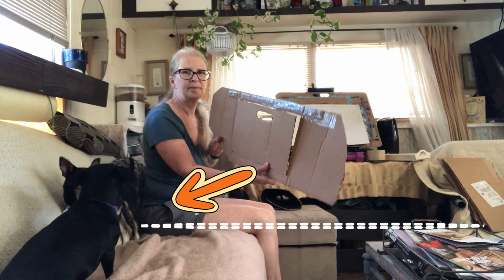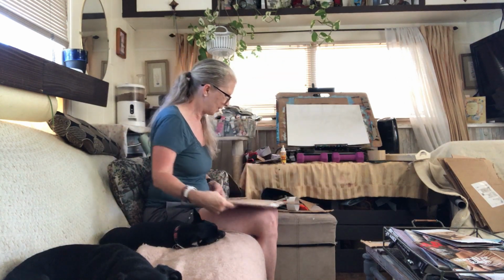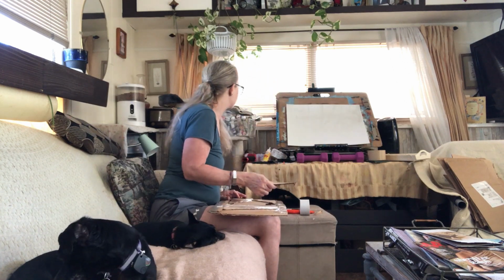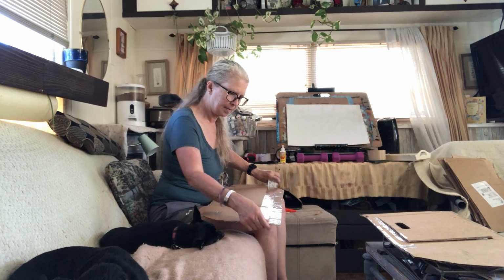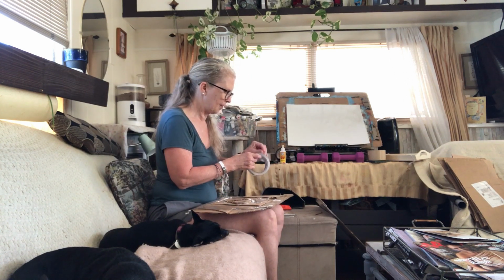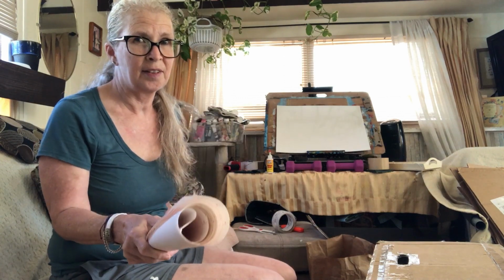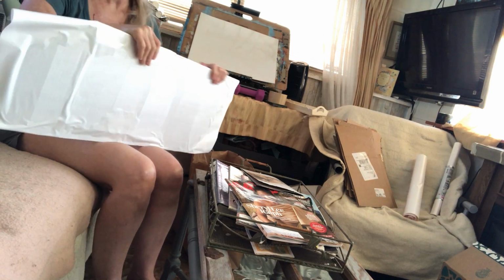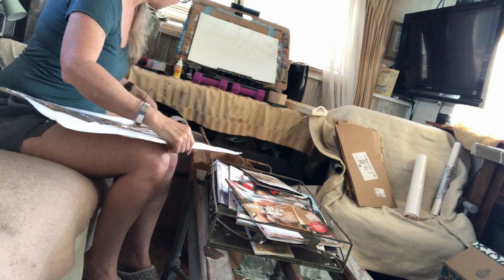YES! STILL BEING WEIRD! BACK AT MAKING CARDBOARD CABINETS! PT 2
BACK TO BEING A WEIRDO! Day 2 of working on the new minivan cabinets. A long video, but so much work and creative thinking goes into this kind of project. I got a bit done, even though it took me all day and several breaks...such is my life doing any tasks...ugh! But, I'm persevering and it may be paying off.  Keep checking back for more videos like this as I never seem to find an end to this process.